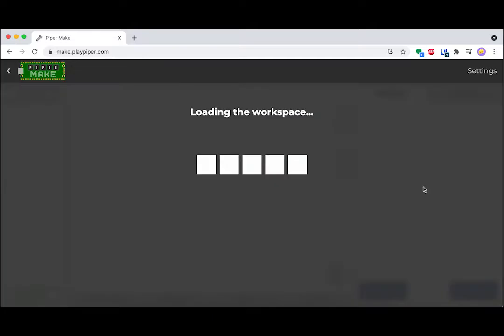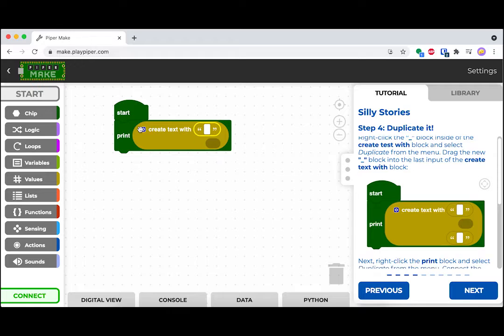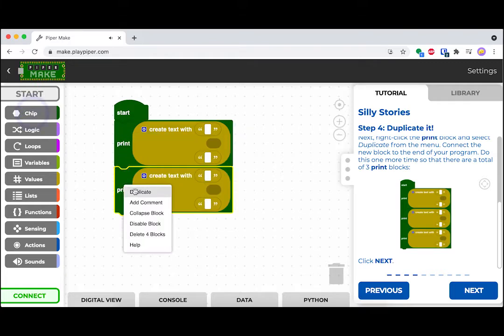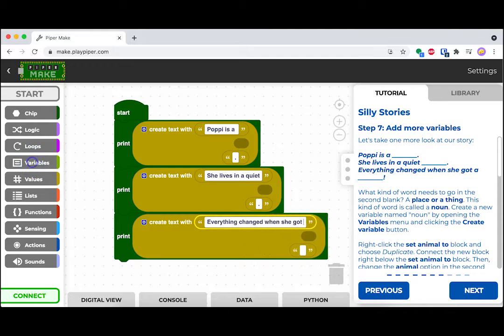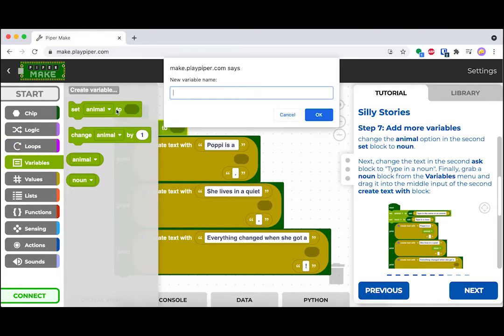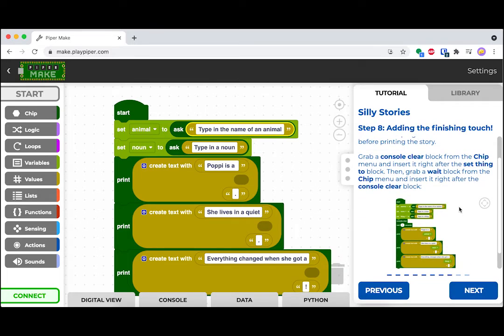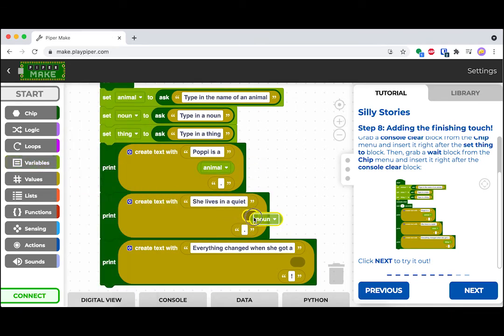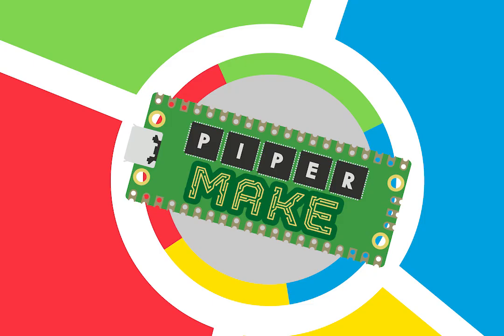Silly Stories - Piper Make Educator Resource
This walks through the Piper Make tutorial, Silly Stories, our coding version of Mad Libs! Create a random story and learn about variables to fill in the blanks.